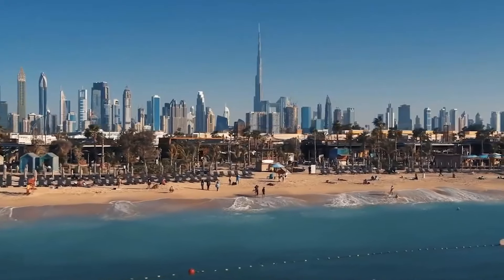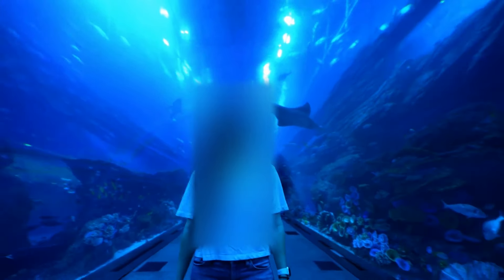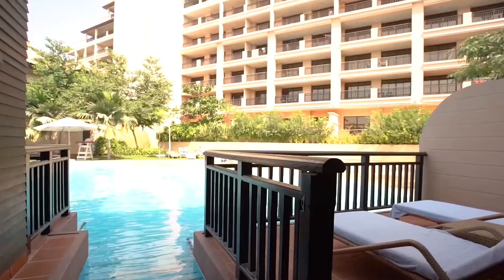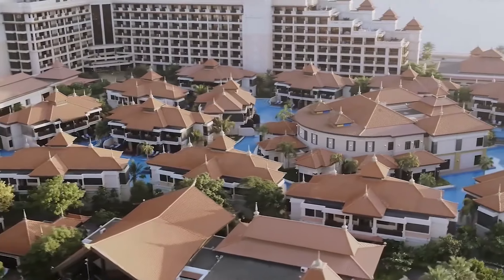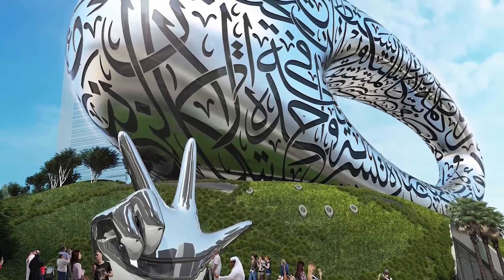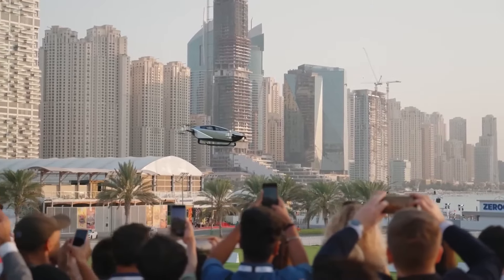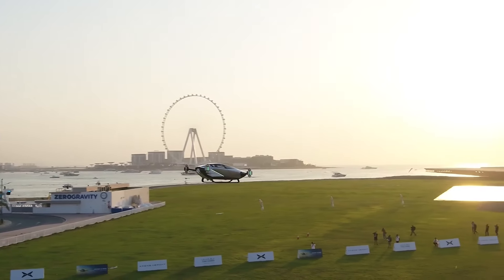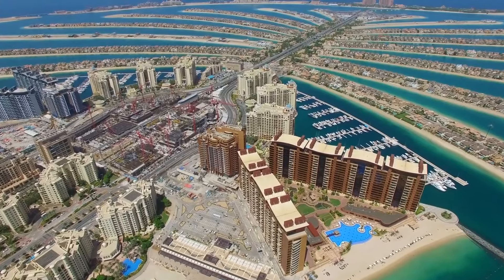Dubai: Most Lavish City on Earth | A Tour of World's Most Luxurious Destination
Join us on an extraordinary journey through Dubai, the epitome of opulence and luxury. Experience the breathtaking attractions and landmarks that define Dubai's lavish lifestyle. Discover the city's grandeur as we unveil the secrets of its most extravagant destinations.

In this video, we will explore the most lavish city on earth - Dubai. Dubai is a city that needs no introduction. It is known worldwide for its opulent lifestyle, impressive architecture, and luxurious attractions. From the stunning aquarium and manmade palm island to the Bugatti police cars and the golden diamond car, Dubai is a city that never fails to amaze. In this video, we'll take you on a tour of some of the most breathtaking attractions in Dubai that define the city's lavish lifestyle. Get ready to discover some of the most stunning and extravagant attractions that will leave you in awe.

Title: Dubai: Most Lavish City on Earth | A Tour of World's Most Luxurious Destination | Vision The Dream

This video explores information on Dubai: Most Lavish City on Earth, A Tour of World's Most Luxurious Destination, but also covers the following topics:

Lavish Lifestyle In Dubai
Luxury Experiences In The City Of Dubai
Most Luxurious City In The World

✅  About Vision The Dream.

Welcome to Vision The Dream, where luxury meets lifestyle. Our channel is dedicated to providing you with a unique and elevated viewing experience, showcasing the finest in luxury travel, fashion, design, and more.

Join us as we take you on a journey through the most exclusive destinations around the world, introducing you to the most luxurious hotels and resorts. Discover the latest trends in haute couture and explore the world of high-end jewelry, watches, and accessories.

In addition, we'll bring you up close and personal with the world's top designers and architects, giving you exclusive access to their innovative creations and inspirations. Whether you're a connoisseur of luxury or simply aspire to live a high life, Vision The Dream is the channel for you.